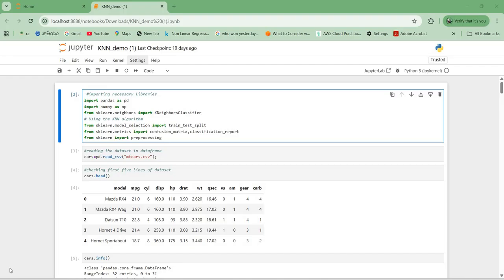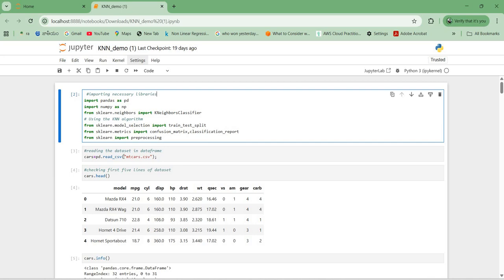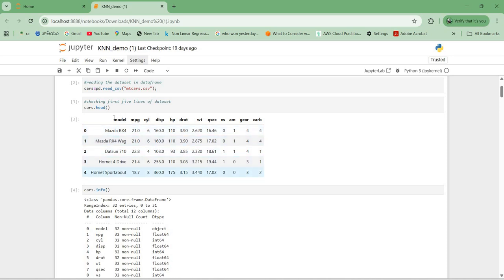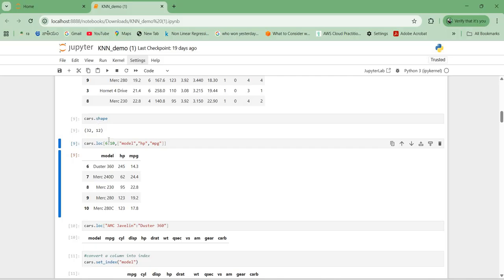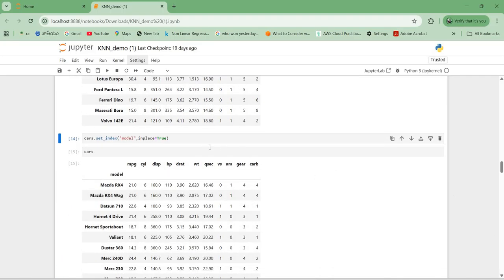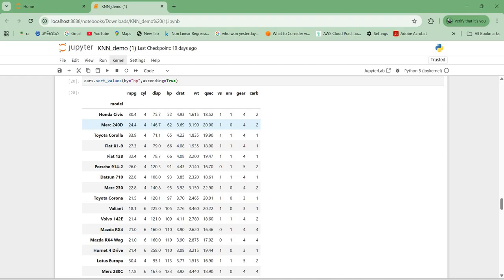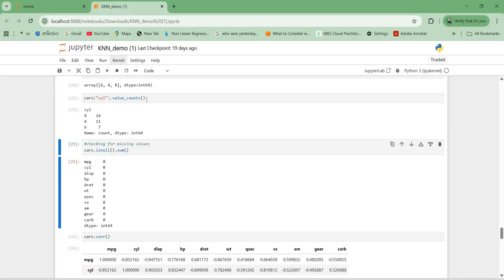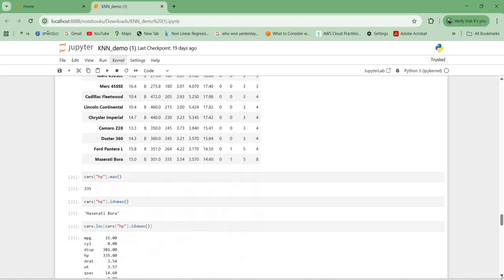Learn KNN Classification Through Python Coding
Here I explained KNN Algorithm implementation using Python.